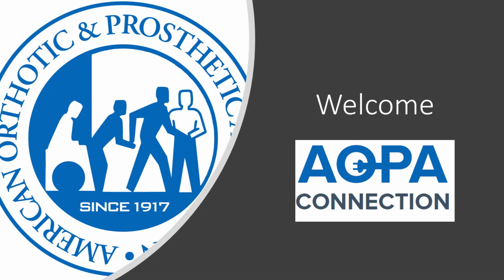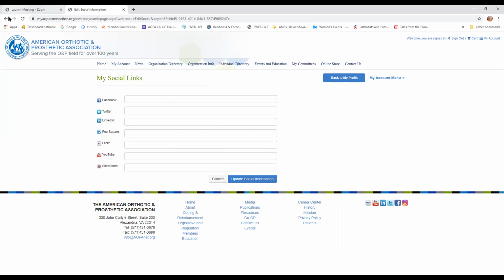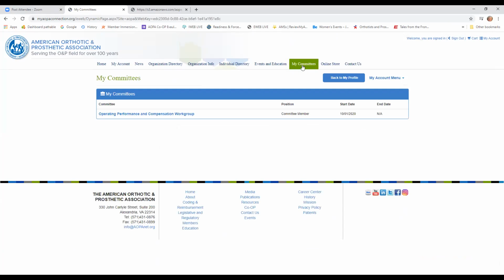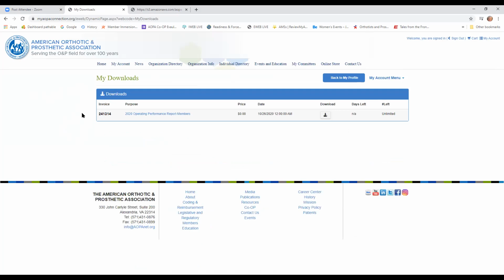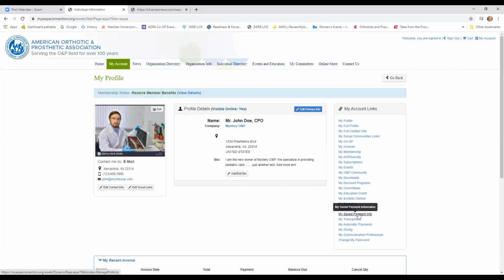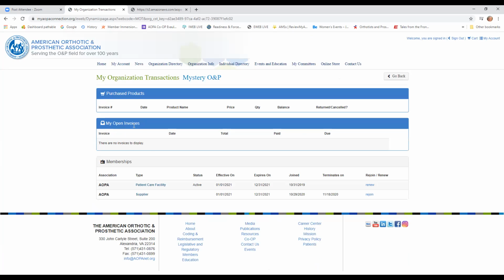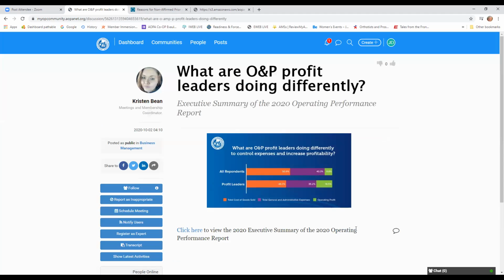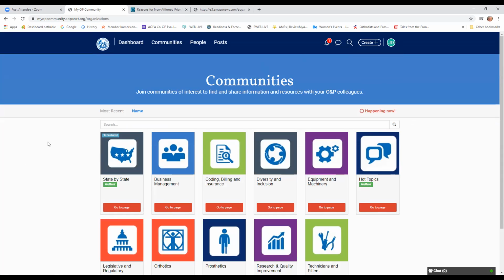AOPA Connection Tutorial